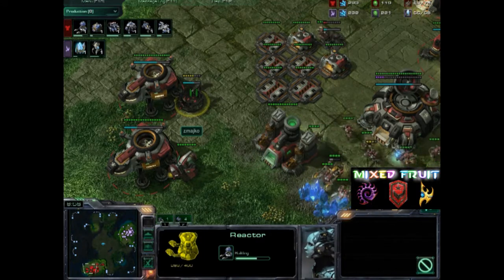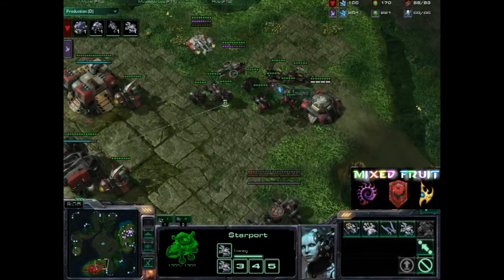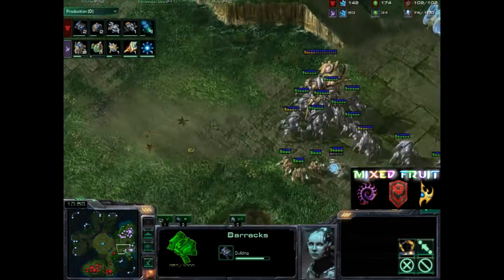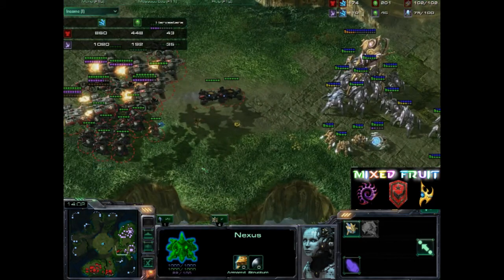[terran] Strong TvP build p3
Strong TvP build that i go often. It is quite standard, and it mostly relies on banshees against all armored units protoss has, and helions for light ones.

Banshees are not only good as a harass unit, but also as a backbone of your army. And also adding some marauders to the mix is good to help kill stalkers faster, or add ghost or two for EMP.

Helion drops are also very powerful, and 3 helions even without blue flame can snipe quickly a lot of workers. Also having air superiority and having fast units gives you total map control.